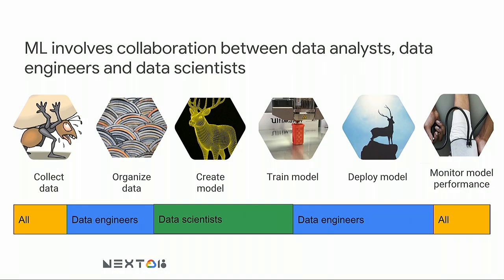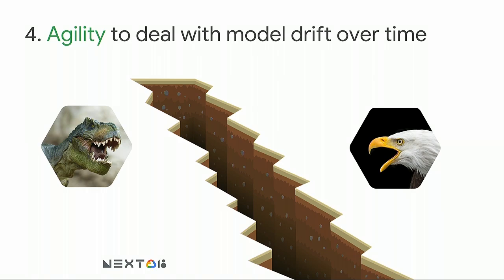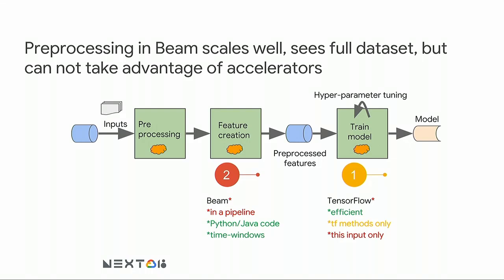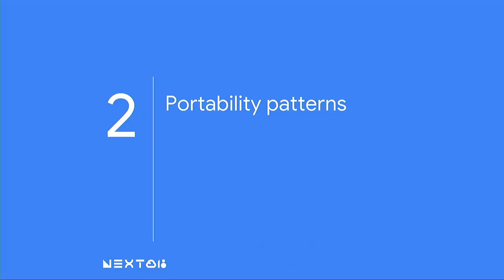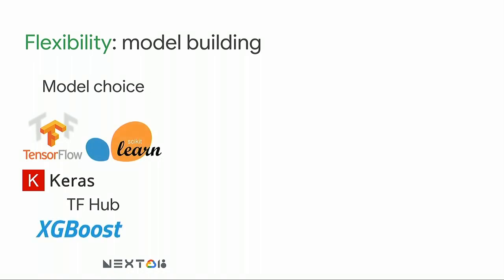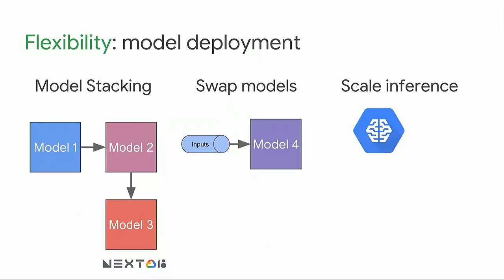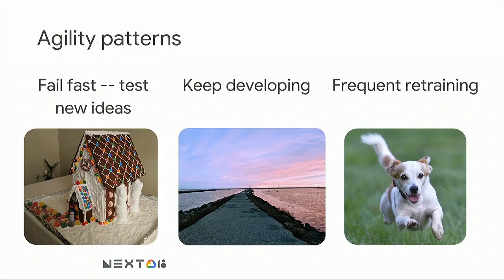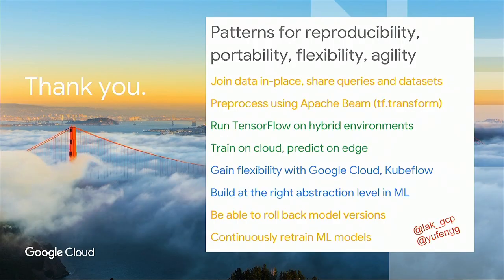Crossing the Chasm: Patterns to Develop, Operationalize, and Maintain ML Models (Cloud Next '18)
In many organizations, data scientists develop machine learning models and data/ML engineers put them into production. The chasm between the two roles leads to many difficulties in moving models from development into production. These difficulties make it extremely difficult to maintain and enhance those models, a key requirement if ML models are used to drive the business. We describe four key concepts to keep in mind as you develop and operationalize machine learning models, and present a number of solutions (“patterns”) to realize these four concepts in practice.

re_ty: Publish; product: Cloud - General; fullname: Yufeng Guo, Valliappa Lakshmanan; event: Google Cloud Next 2018;